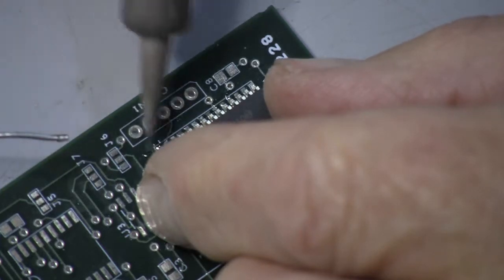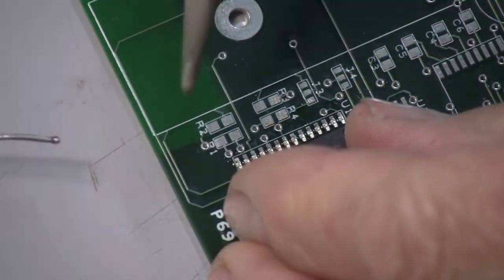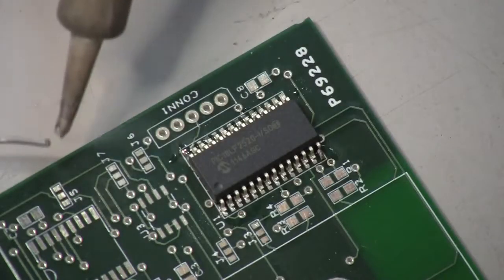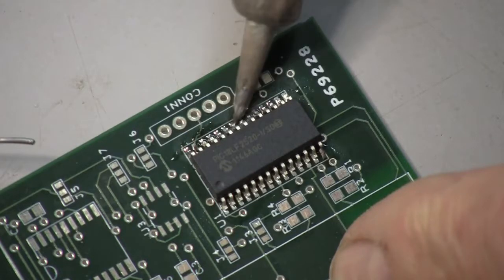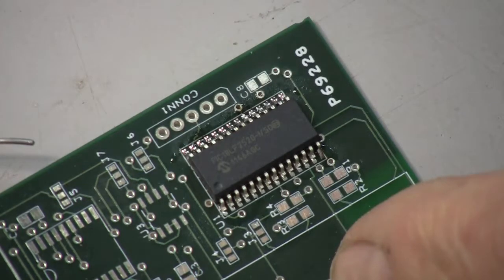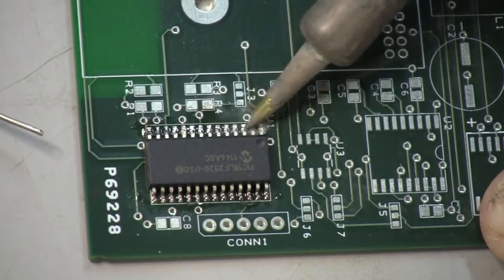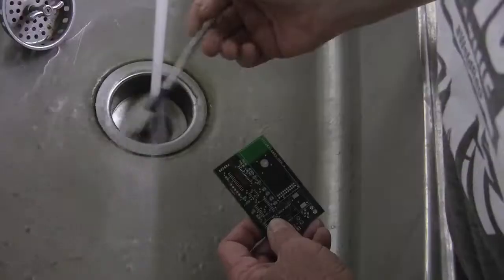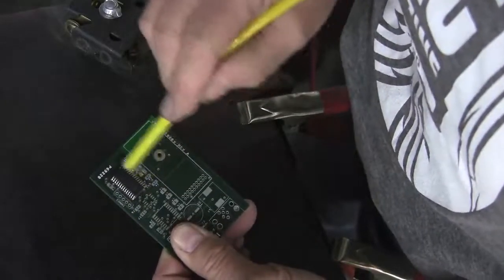Surface Mount Soldering Technique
Here's a super quick video on Surface Mount soldering technique.
Here I was using water soluble flux so I rinsed and dried the board when I was done.